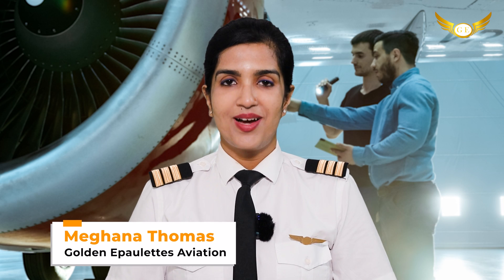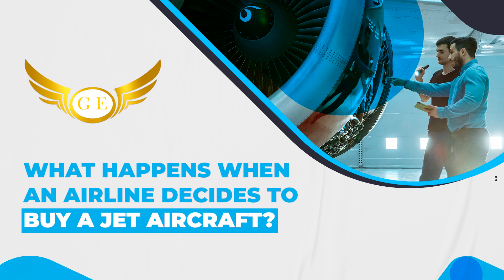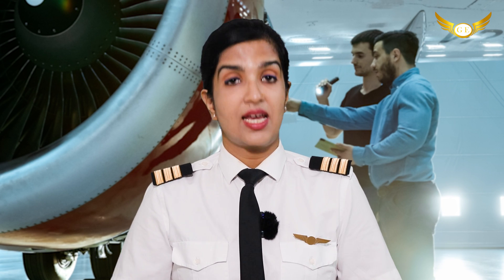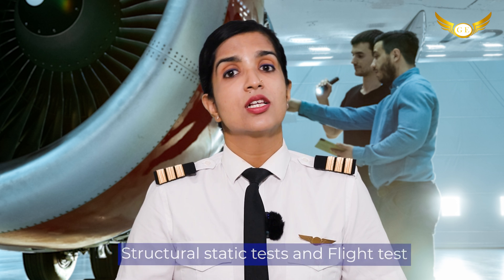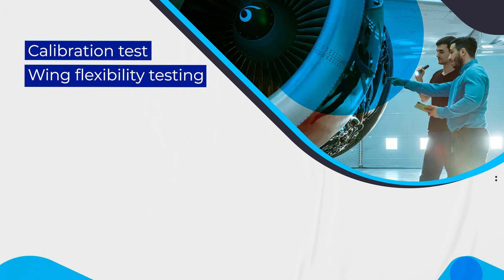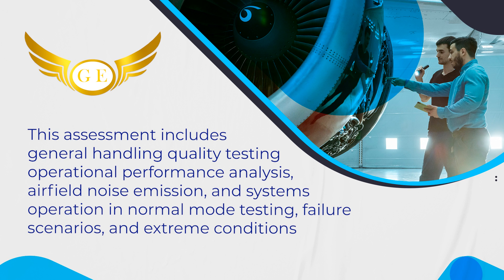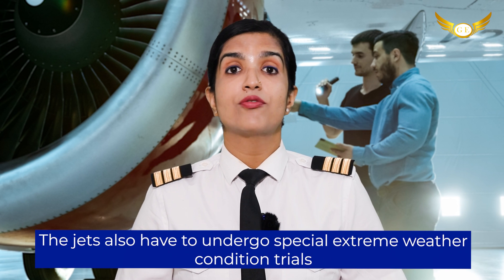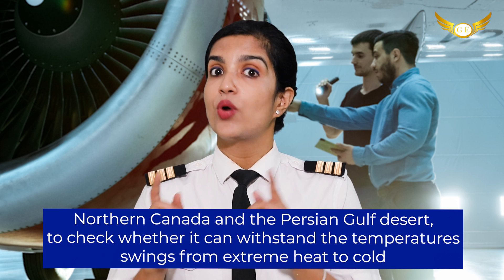How Airline Test Aircraft? Complete Details | Golden Epaulettes Aviation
How are Aircraft Tested?